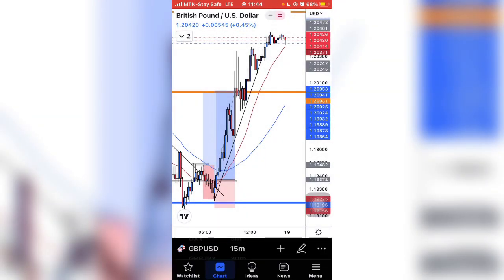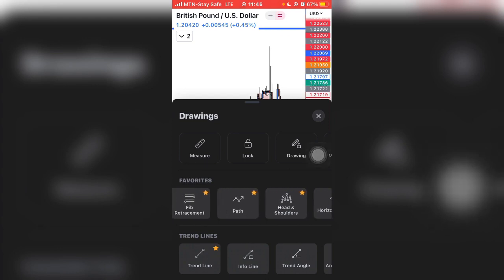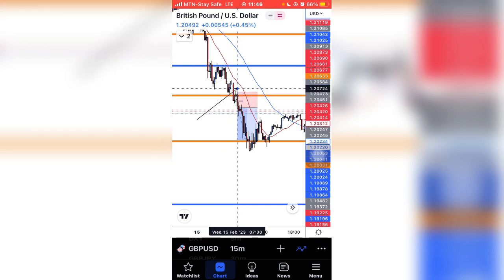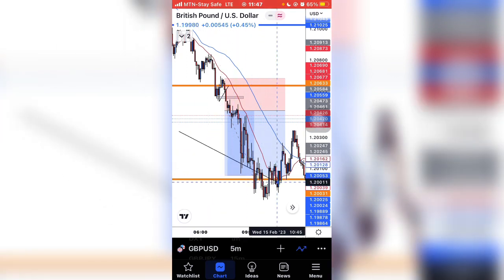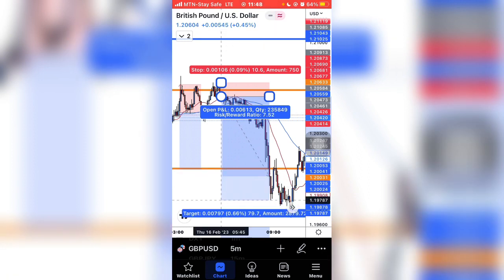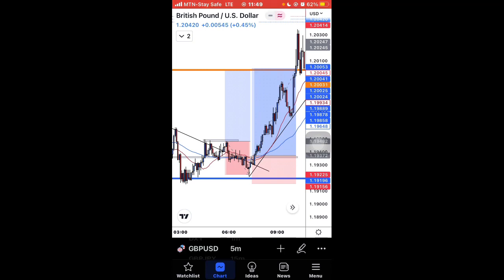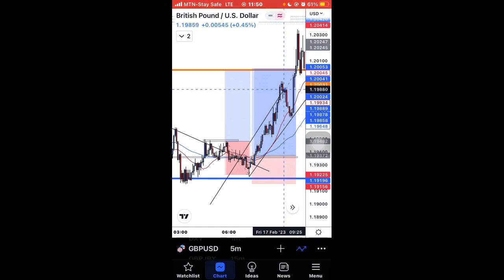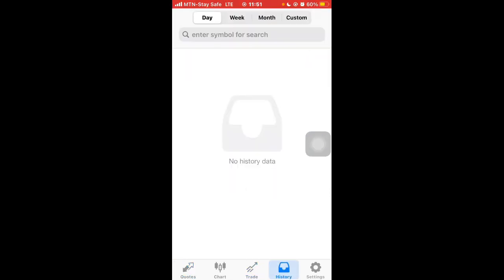Forex trader reveals how he grew a small account [THE REALITY OF TRADING FOREX EP 3]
This is how I grew my small account